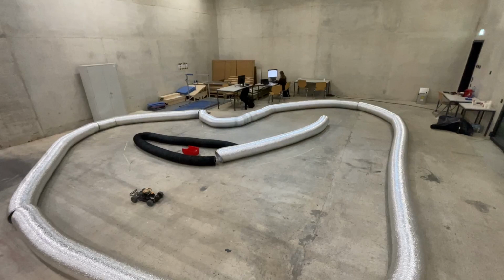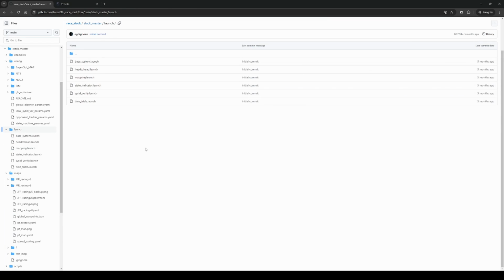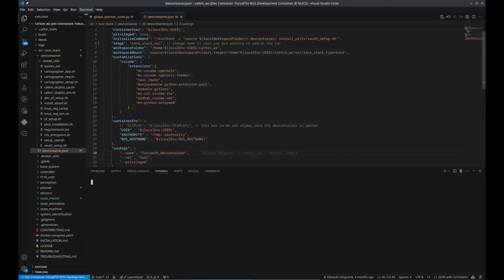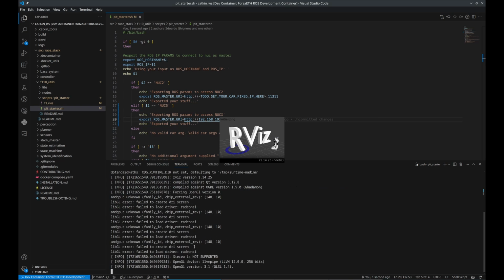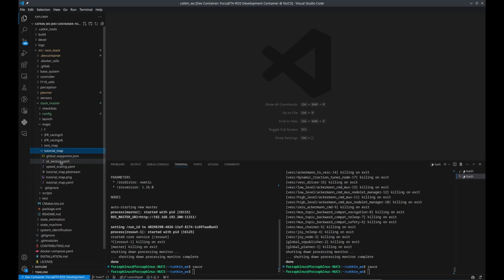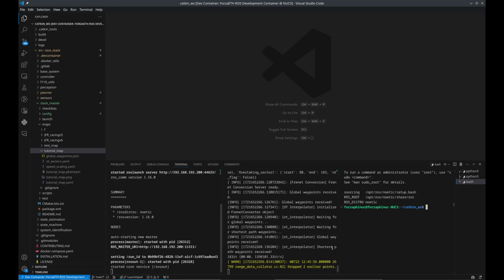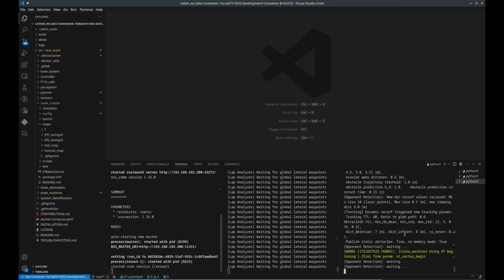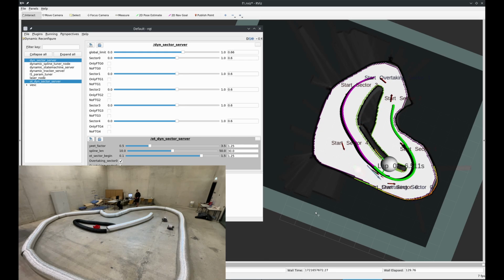ForzaETH Race Stack - Hardware Tutorial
This video is the third part in a three-part miniseries introducing the ForzaETH Race Stack, and describes how to use it to operate a physical F1TENTH car for time-trial and head-to-head races

**Note**: the mentioned alias `sauce`, re-sources the local ROS 1 workspace,  and can be added by adding the following line to your `.bashrc` file, in case the workspace path is the same and you are using bash:
` alias sauce="source ~/catkin_ws/devel/setup.bash"' `

Timeline:
00:00 Intro
01:35 Setup
05:40 Mapping
10:06 Time Trials
13:50 Head-to-Head
16:05 Outro

Video Credits: Niklas Bastuck, Nicolas Baumann, Jonathan Becker, Nadine Imholz, Tobias Kränzlin, Luca Schwarzenbach,

For a more thorough description and evaluation of the Race Stack, see the preprint on AirXiv
The paper has been accepted for publication at the Journal of Field Robotics